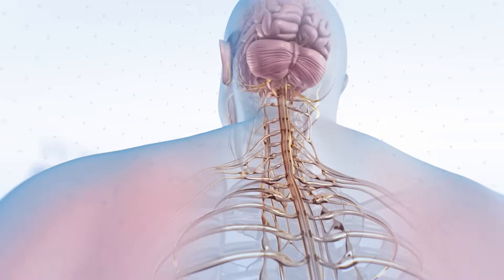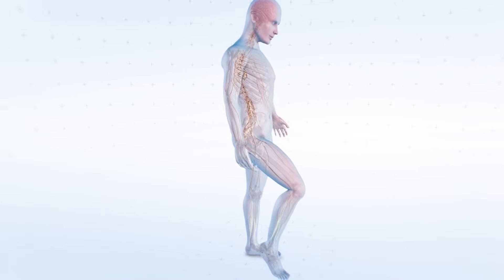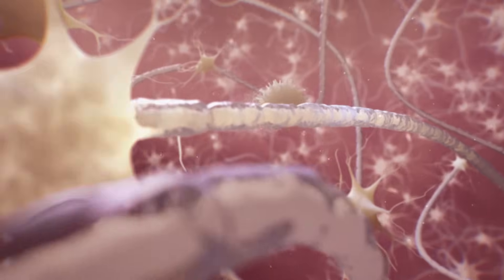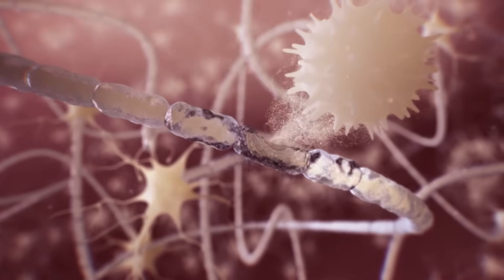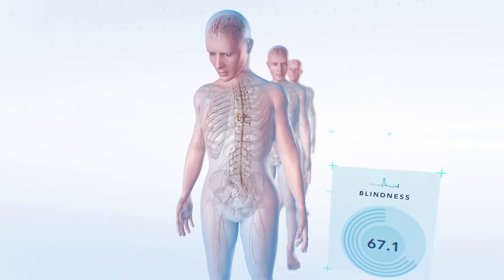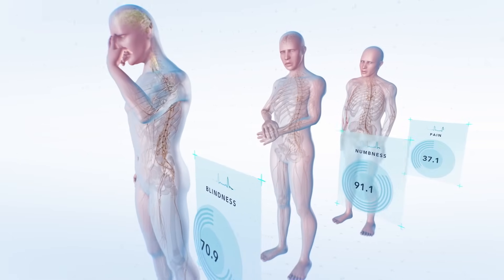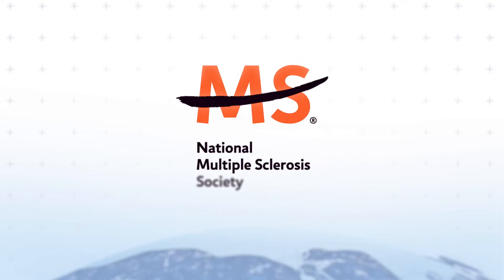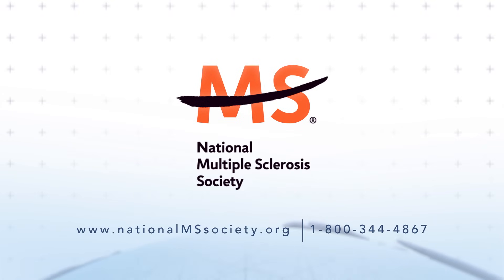What is Multiple Sclerosis? An Overview of MS Causes, Symptoms, Treatments & Research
Multiple sclerosis is an unpredictable disease of the central nervous system — including the brain, spinal cord and optic nerves.